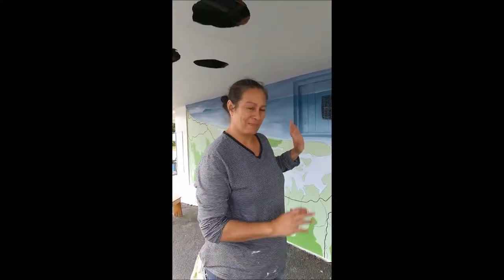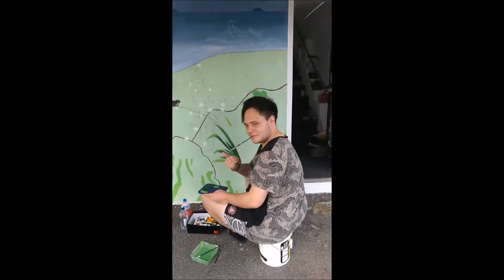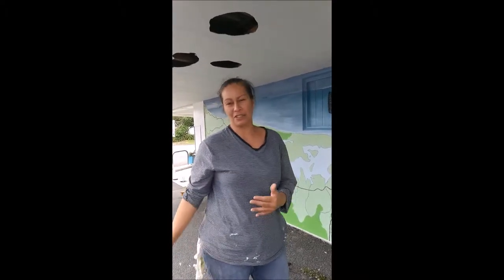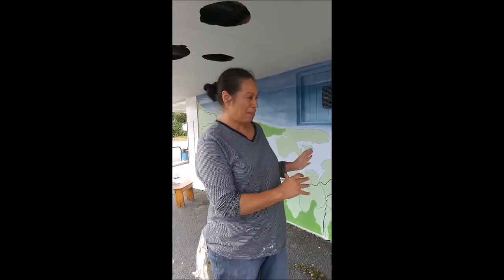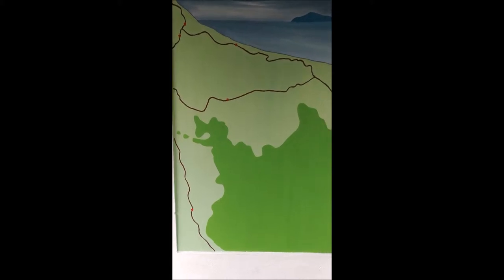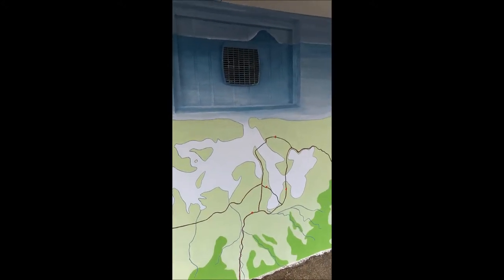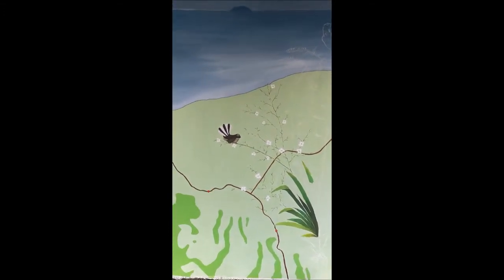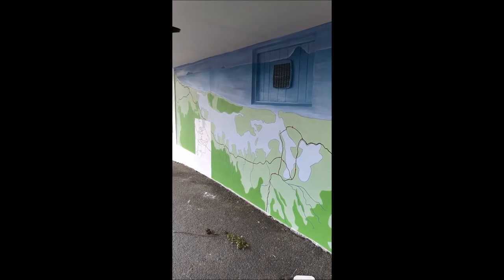Interview with Katikati mural artist Julia Faulkner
A brief chat with Katikati's Julia Faulkner about her new mural by ARTbop contributor and artist Birgitt Shannon

Please note the website address for ARTbop is artbop.co.nz not artbop.com